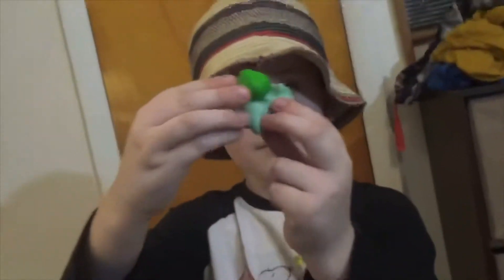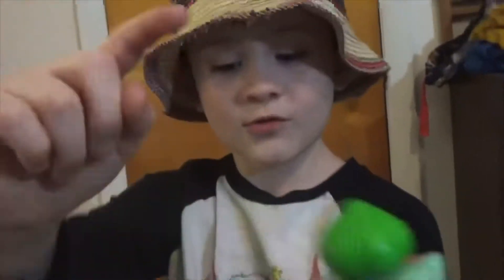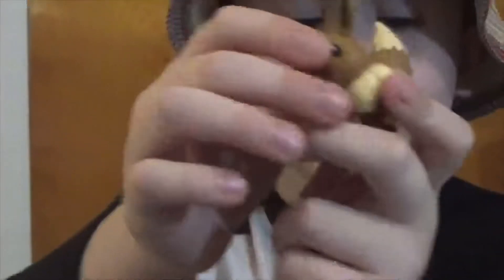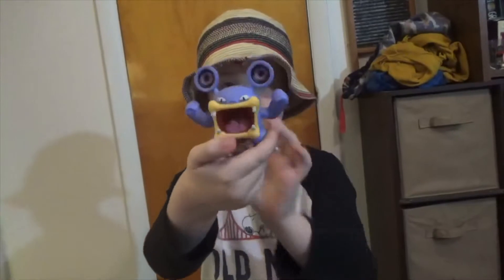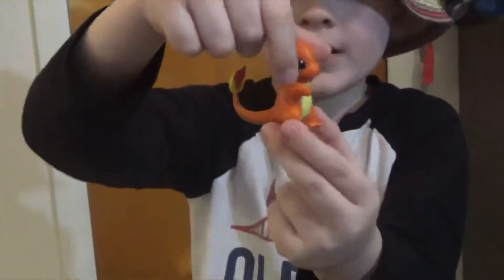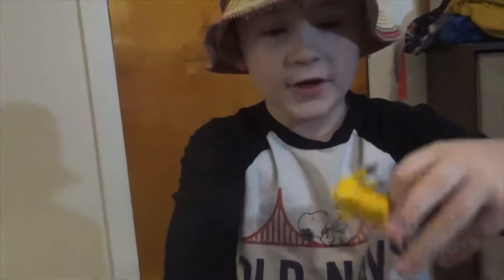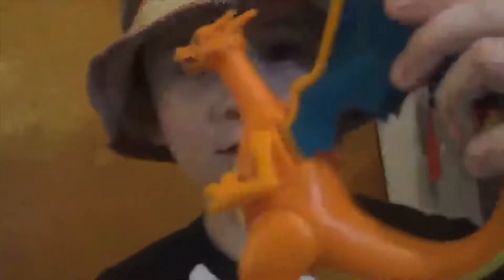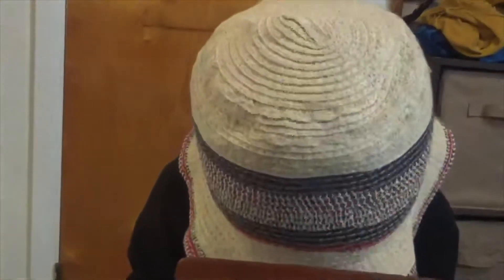Jimmy Ragin Episode 2